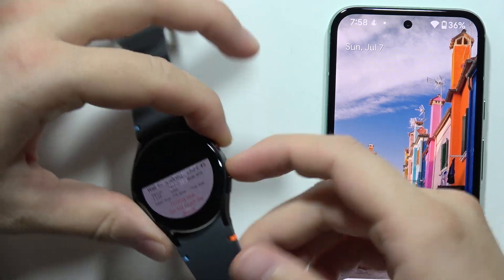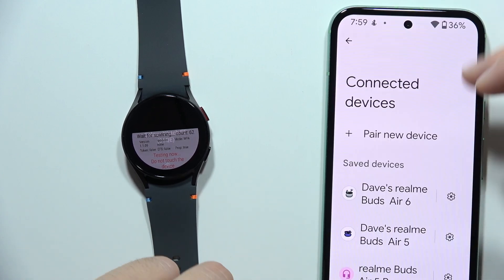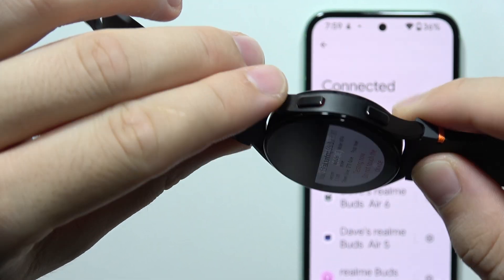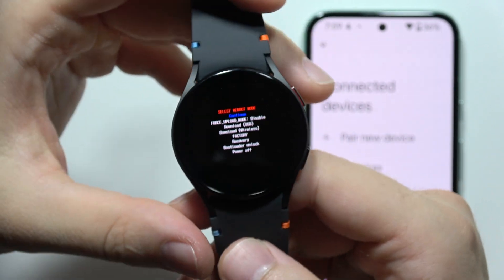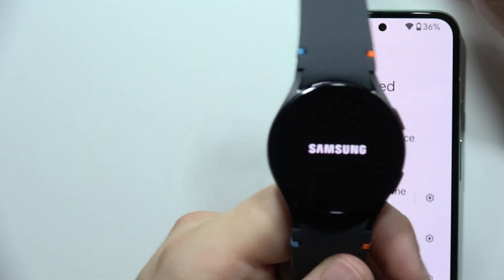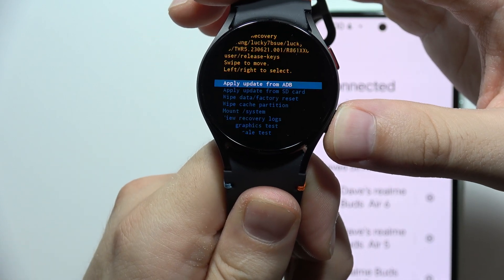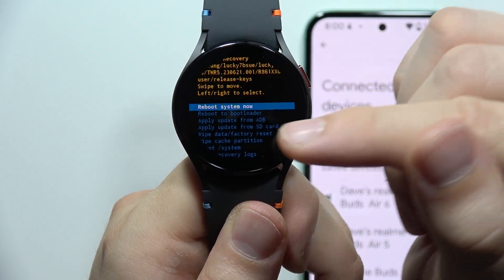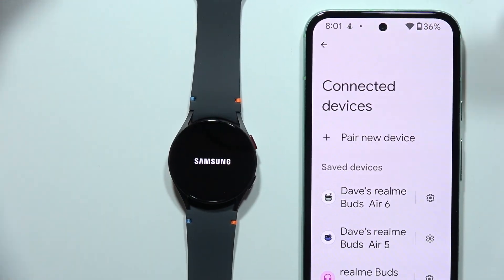SAMSUNG Galaxy Watch FE: Fix Connection Issues - Can't Pair to Phone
Learn how to fix connection issues and pair your SAMSUNG Galaxy Watch FE to your phone with our straightforward guide. Follow these simple steps to resolve pairing problems and get your devices connected seamlessly.